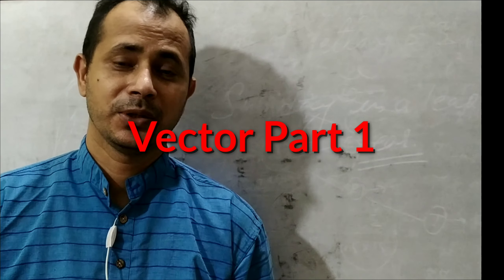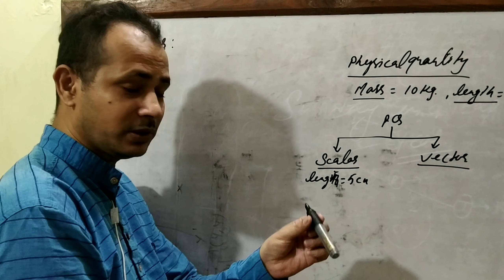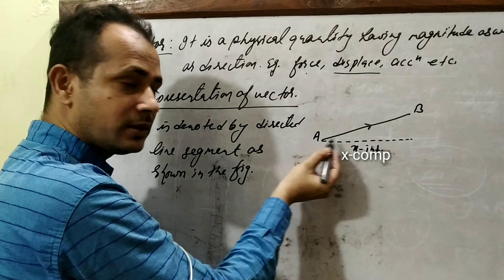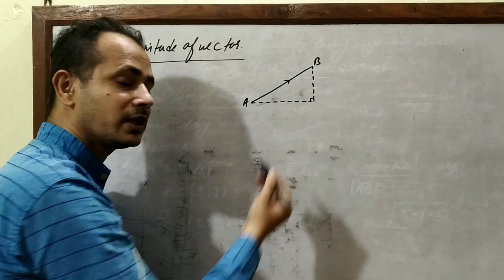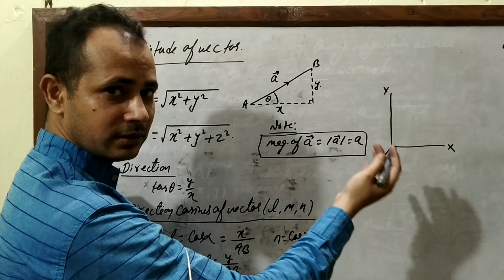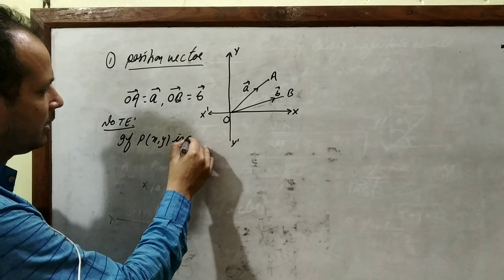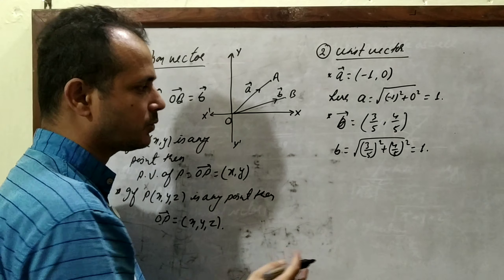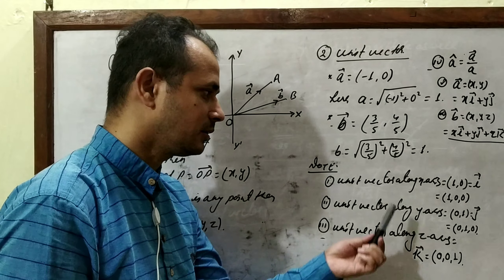vector Part 1,Basic concept with solved problems, For Grade Xii, BCA, CSIT.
vector# # basics of vector#
Vector Part 1
Basic concepts with solved problems
For Grade Xii, BCA,CSIT